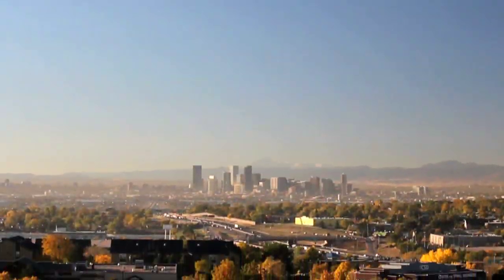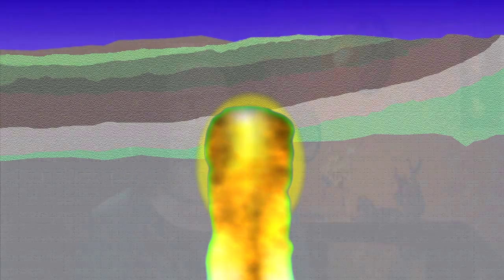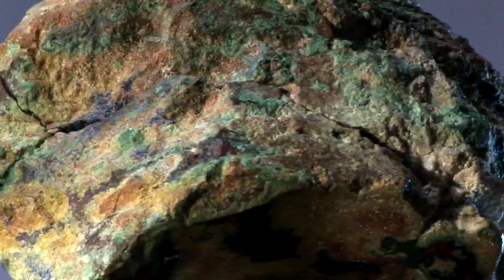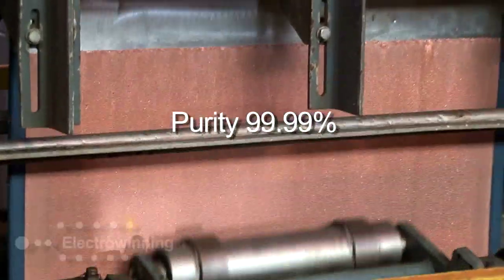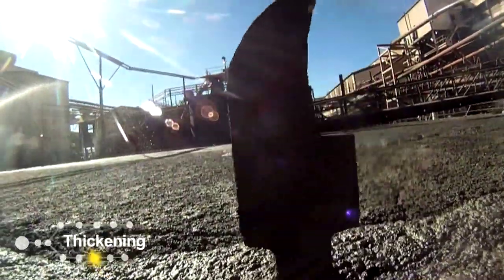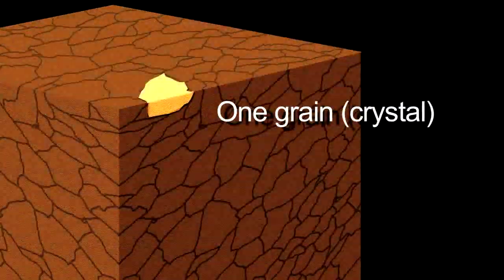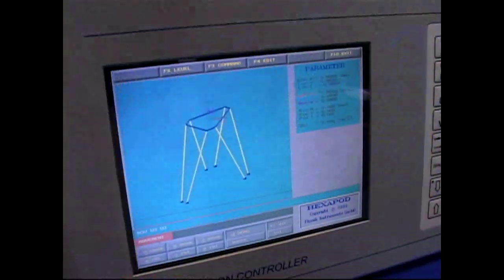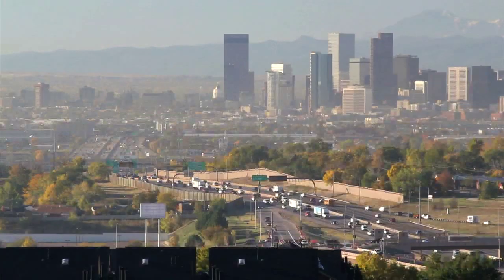Copper in our Electrical World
"Copper In Our Electrical World" is the first video in the series, "Minerals In Our Electrical World". Watch the entire video for an overview of Copper and its importance to our everyday lives or pause after each section for further discussion or activities in your classroom or presentation.

Opening Sequence:  00:00 -- 01:21
Introduction:   01:21 -- 03:38
Geology:  03:38 -- 05:03
Rock to Rail:  Mining and Processing, Morenci, AZ:  05:03 -- 11:50
Properties of Copper:  11:50 -- 13:50
Electrical Applications:  13:50 -- 17:30
Conclusion:  17:30 -- 18:21
Credits:  18:21 -- 19:01

For additional free educational resources about the importance of mining and minerals

This video was produced through a partnership between the Minerals Education Coalition (MEC) and the Edison Tech Center.